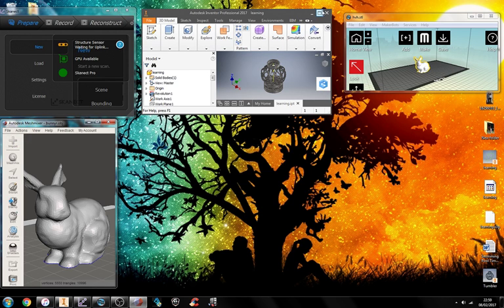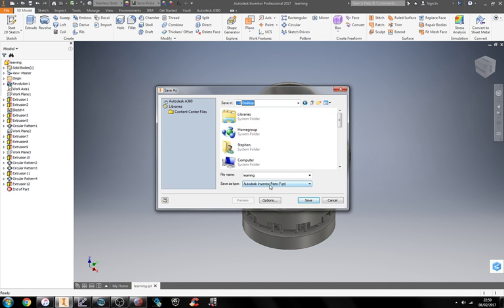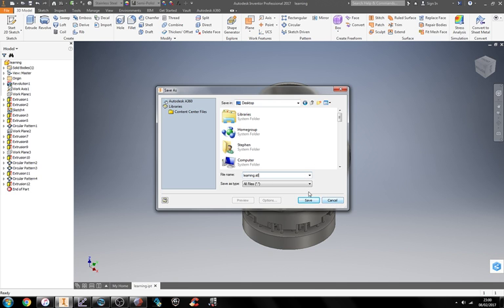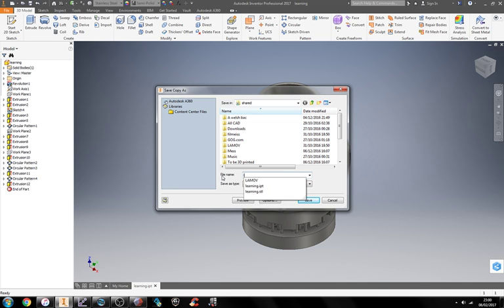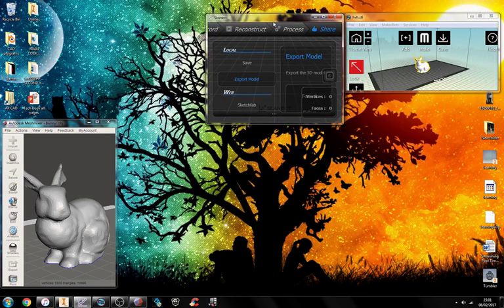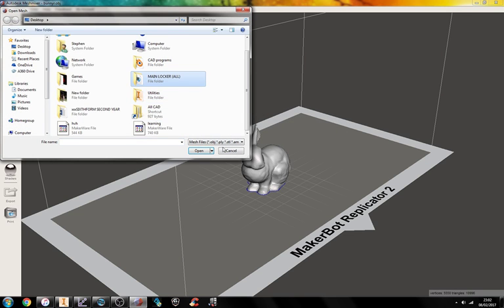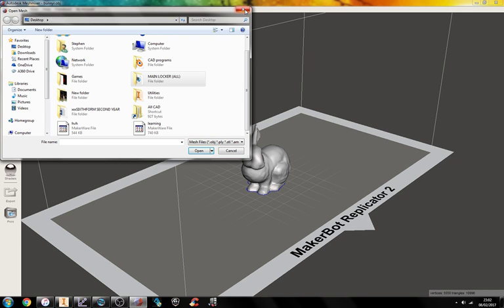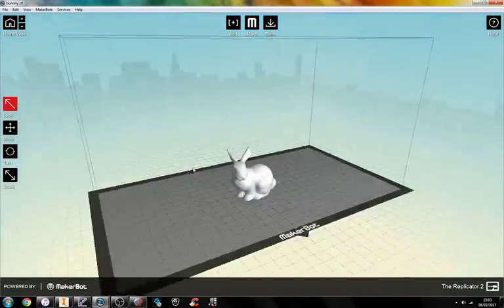.STL files & 3D scanning